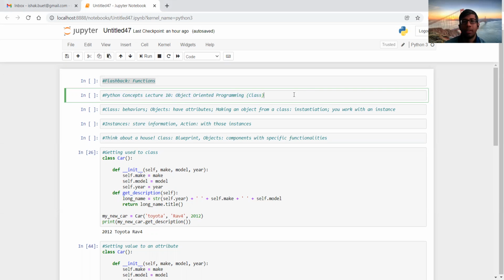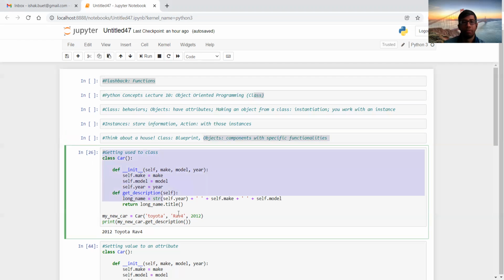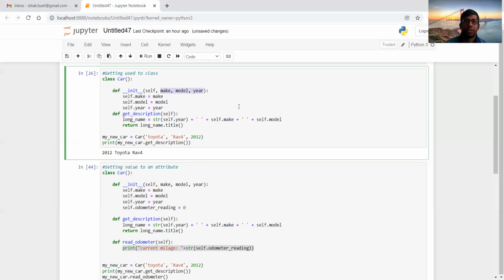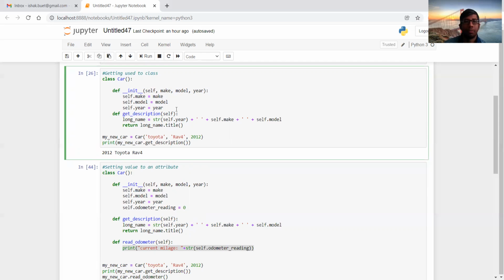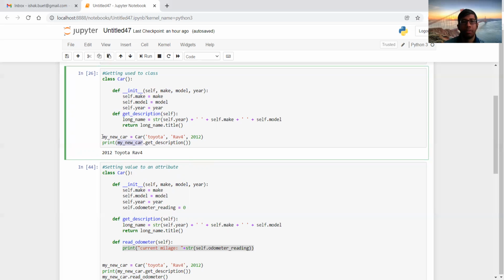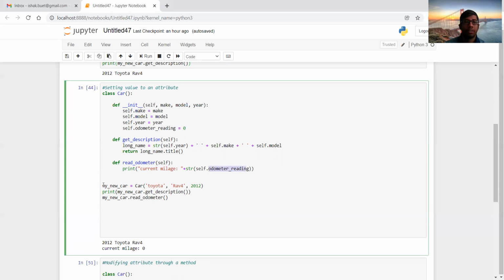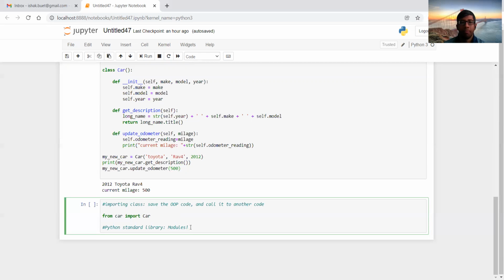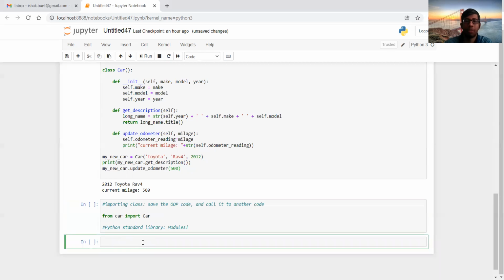Python Concepts Lecture 10: Object Oriented Programming (Classes)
In this lecture, I introduce Object Oriented Programming (OOP) or classes, which is required to start developing real-world applets, games, or web applications. I also show how to initiate and implement a class, method, or attribute.

Note: At the end of the lecture I show how to import a class for use in the current code. Similarly, you can import standard Python libraries/modules for specific purposes and use them in your code. The current collection of libraries will facilitate writing codes with convenience, and getting rid of manually writing chunks of code. That way, you can take advantage of advanced features automatically just by importing the library!